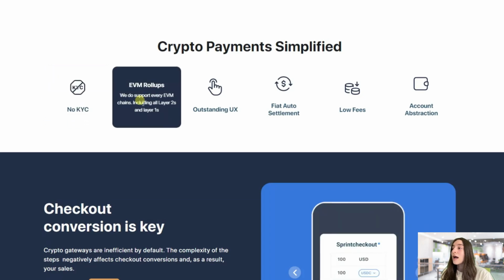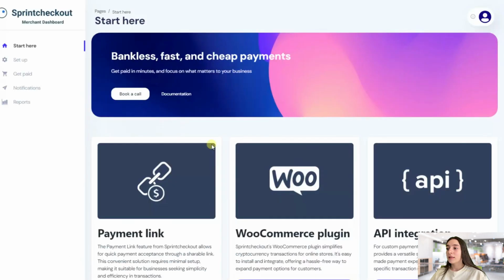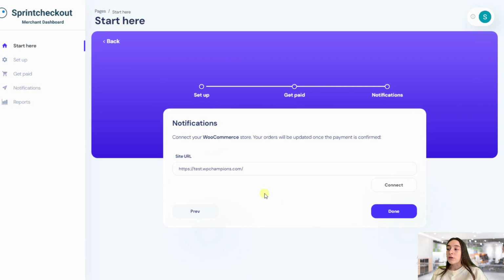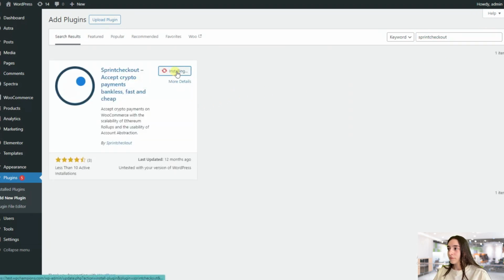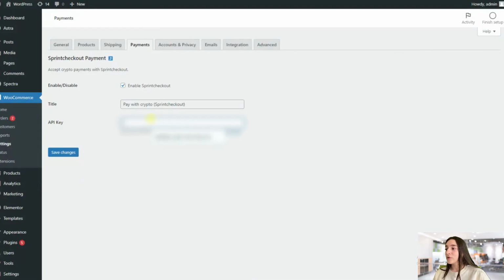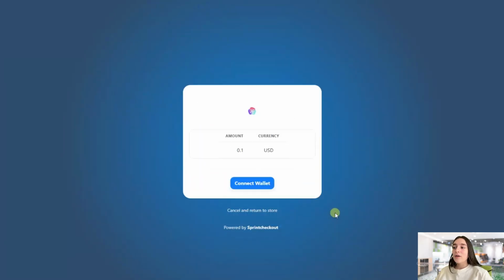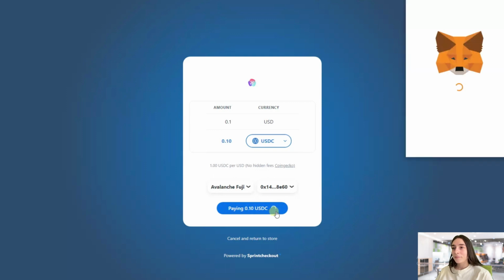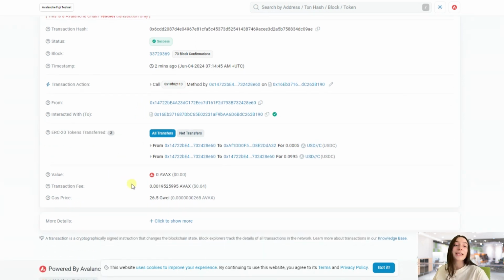How to make bankless, fast, and cheap crypto payments with Sprintcheckout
Looking for a fast, cheap, and easy way to accept crypto payments on your online store?  Then look no further than Sprintcheckout!

Why Sprintcheckout?

- Accept Crypto Payments in Seconds: No KYC, multiple EVM chains supported (Ethereum, Avalanche, BNB Chain, and more!)
- Seamless User Experience: Simple and user-friendly interface for your customers ✨
- Effortless Fiat Settlements: Connect your Binance/Coinbase account for automatic conversion
- Ultra-Low Fees: Only pay 0.5% per transaction (plus upcoming rewards program!)
- Works with WooCommerce: Easy to install plugin for a smooth checkout process

How it Works:

- Customer chooses crypto payment at checkout ➡️
- Redirected to a secure page to choose their wallet (MetaMask, Coinbase Wallet, etc.) ️
- Pays with their favorite crypto
- Order confirmed - you get notified to fulfill! ☑️

Timestamps
Intro 00:00
Quick Overview 00:16
Sprintcheckout Dashboard 01:20
Sprintcheckout on WordPress 02:52
Payment with Sprintcheckout 04:09
Payment Metadata 05:54
Outro 06:30